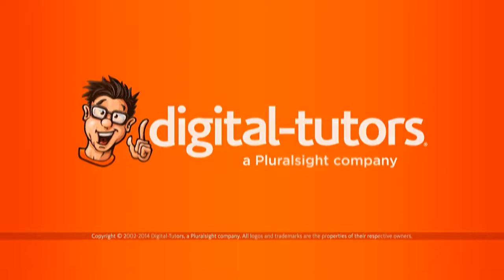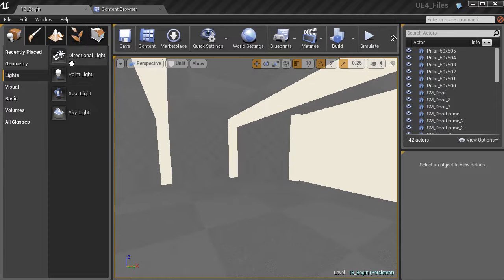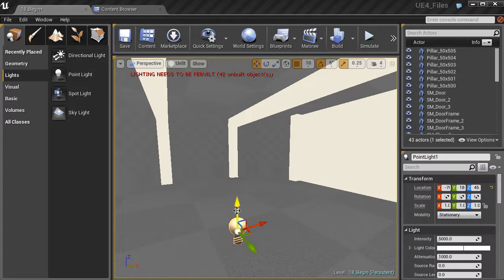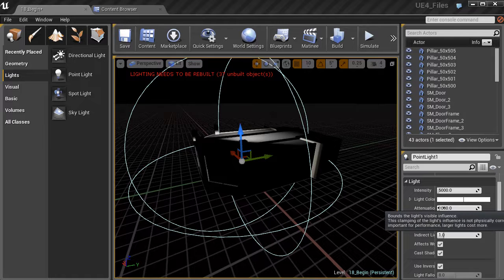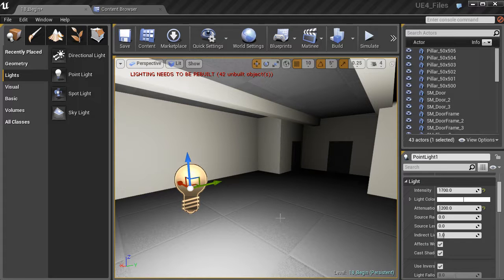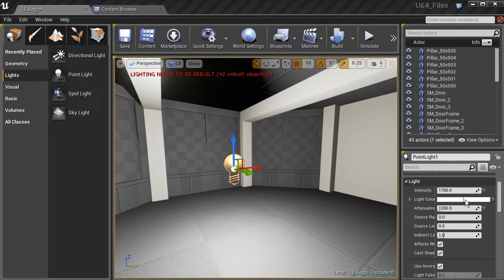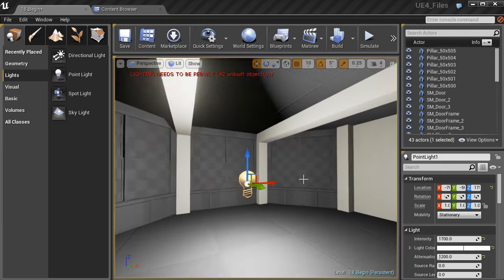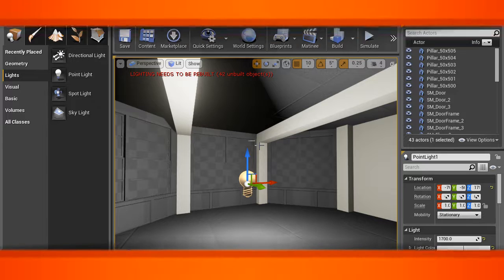18 Lighting basics